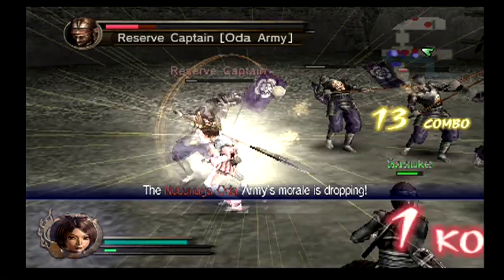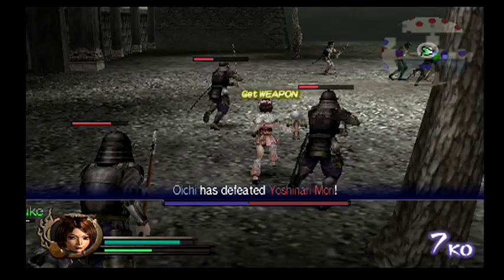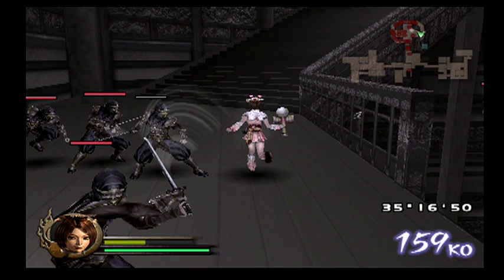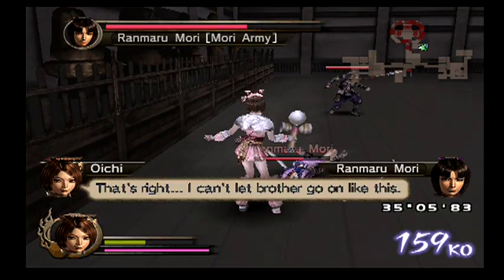Samurai Warriors 100% Completion Guide! Oichi Walkthrough! Seige of Azuchi Castle! SO MUCH TO DO!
Hey everyone! Here is the next part of my Samurai Warriors 100% Completion Guide! This is the start of the bottom path in my Oichi Walkthrough! We are on the Seige of Azuchi Castle! This level is awesome, and there is so much to do! It is interesting that you have the same battles here, but the objectives are so different! It is awesome! :)